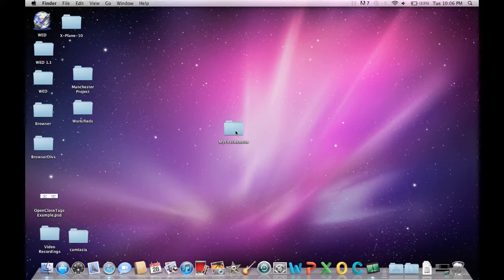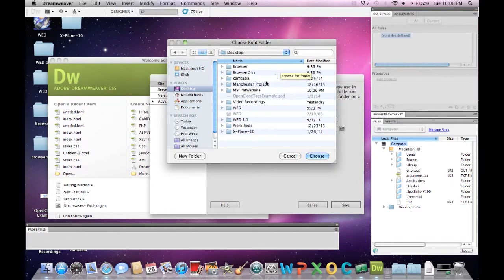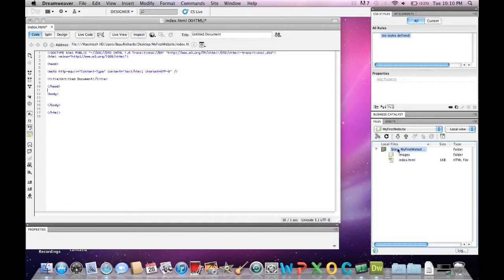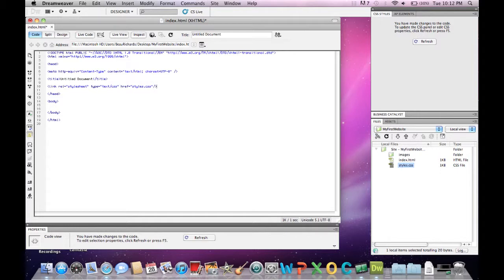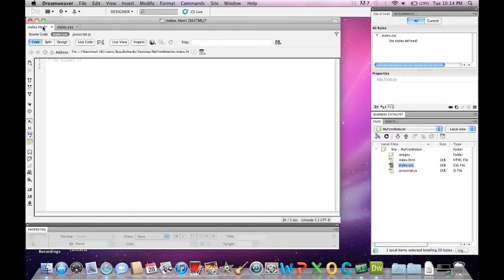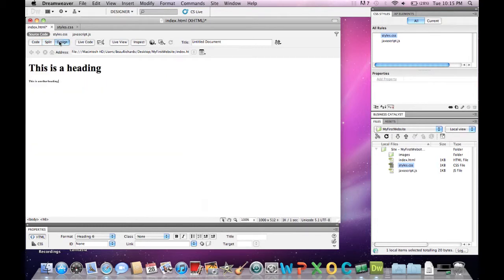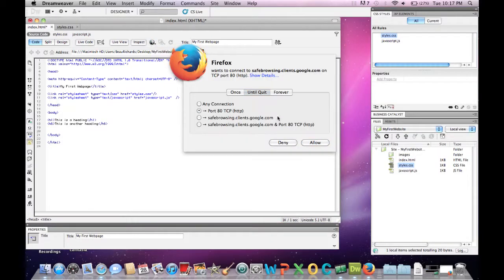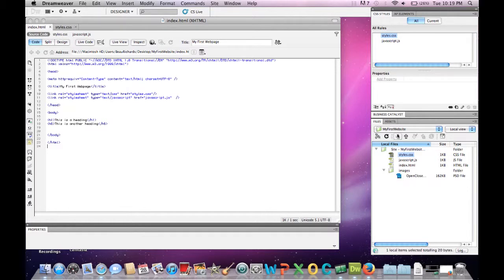How to make an HTML website with Dreamweaver - Adobe Dreamweaver Tutorial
In this Dreamweaver Tutorial , I will show you how to make an HTML website with Dreamweaver, Create and Manage a New Website, link CSS or Javascript stylesheets, and also some of the main features of Dreamweaver.